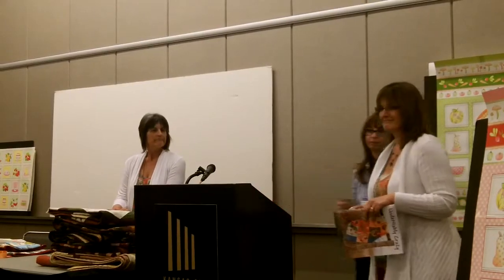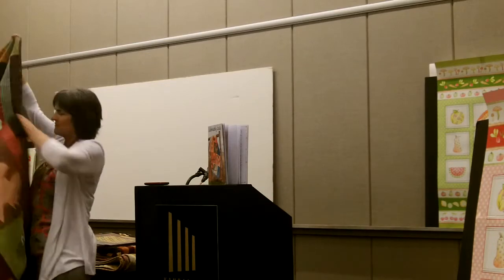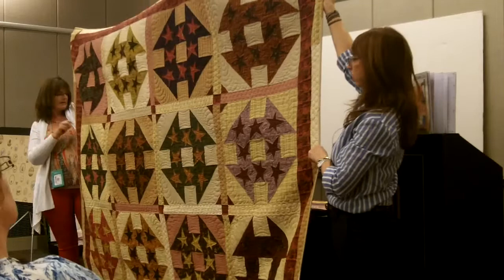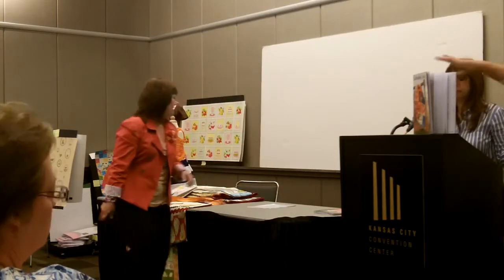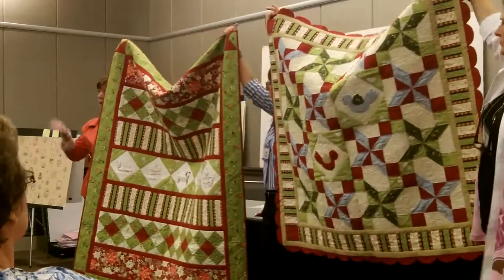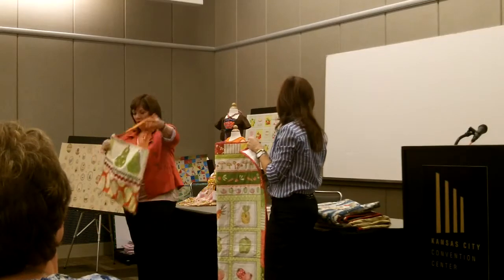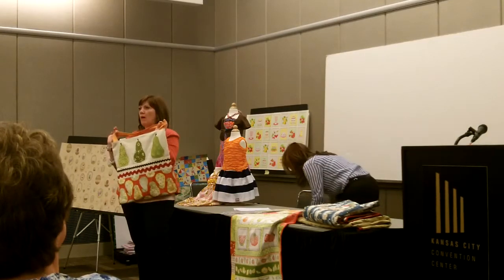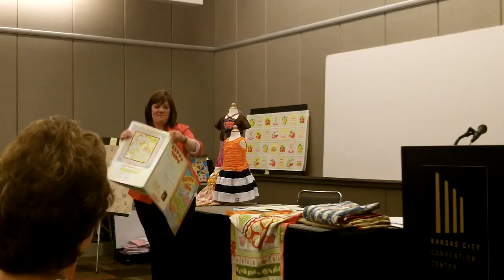Henry Glass Schoolhouse 5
Buggy Barn
The Noble Wife
Kansas City - May 2012